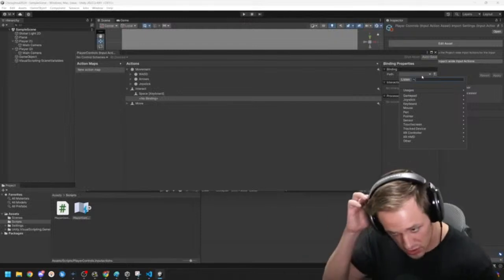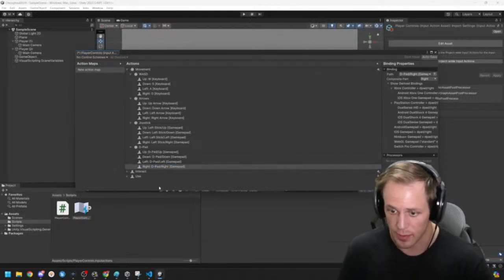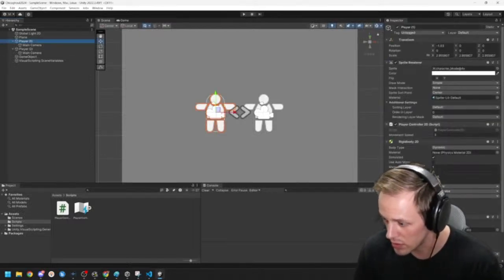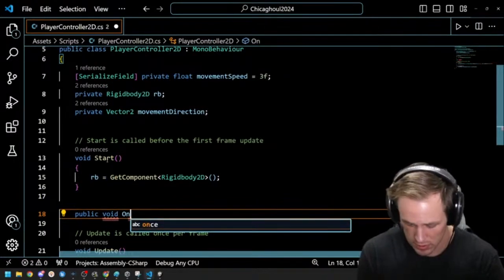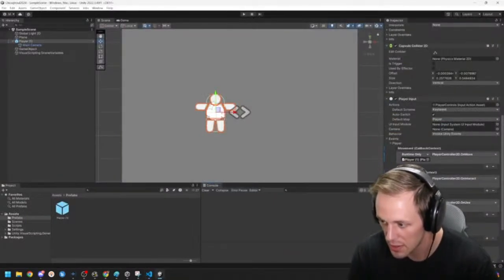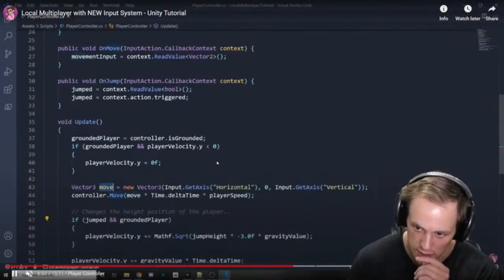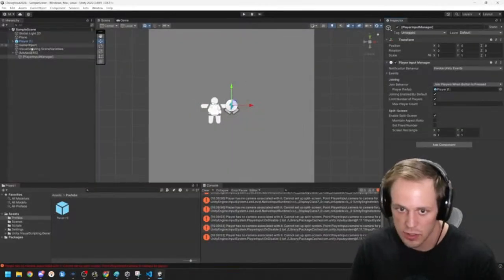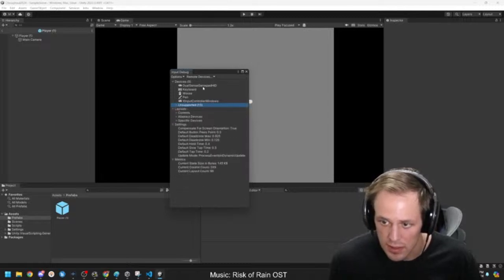Unleash the Adventure with Dagoberto Benitez! 🚀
Dagoberto Benitez is live, and the action is unstoppable! 🌌

Tune in for dynamic gameplay packed with twists, strategies, and surprises.
Connect with an amazing community of gamers and share the excitement.
Watch as unforgettable gaming moments unfold—this is your front-row seat to the thrill!